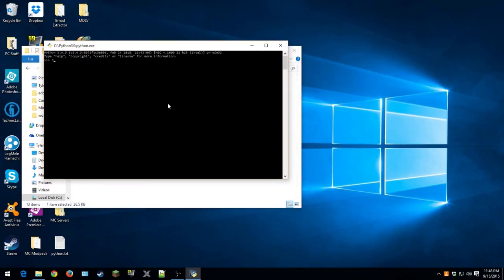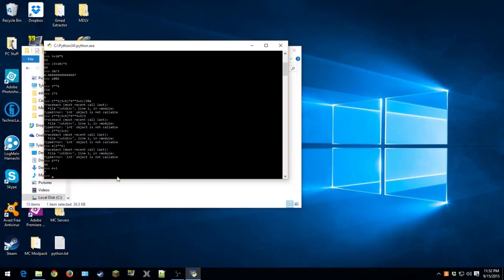Learn Python For Beginners | Episode 2: Basic Math Operators